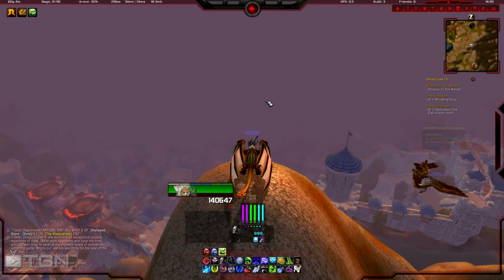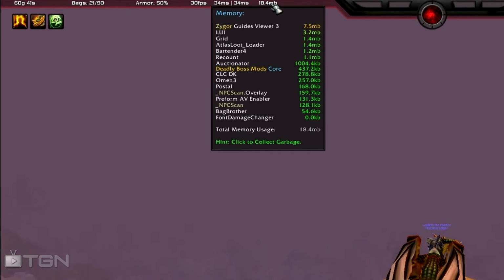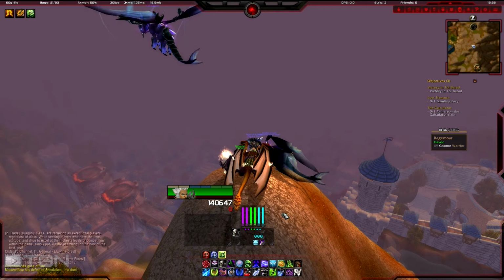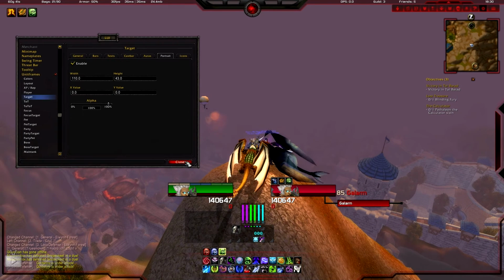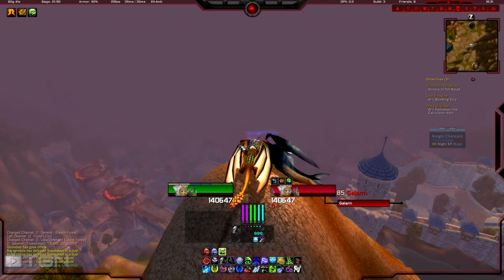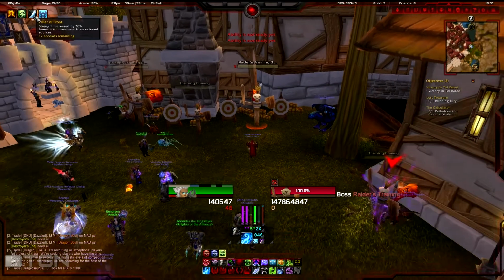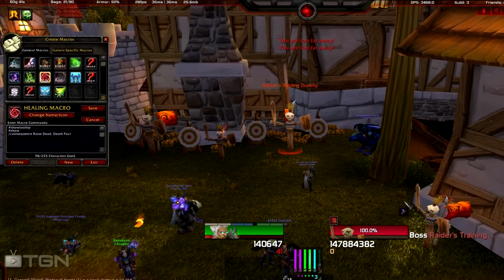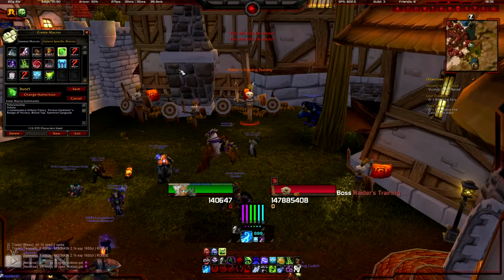Galarn's UI and DK Macro's!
-hey guys so this is a video a lot of people have been asking for so here it is! the UI walkthrough and the macro's i use while playing on my DK!

▶ TGN -- Get more views!